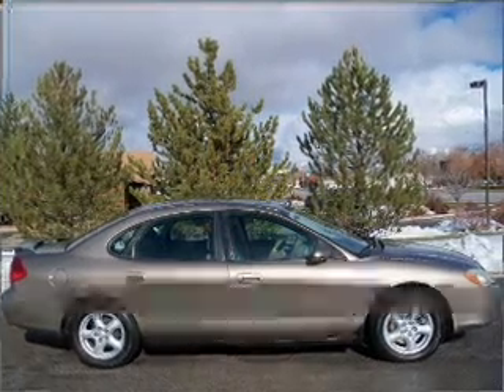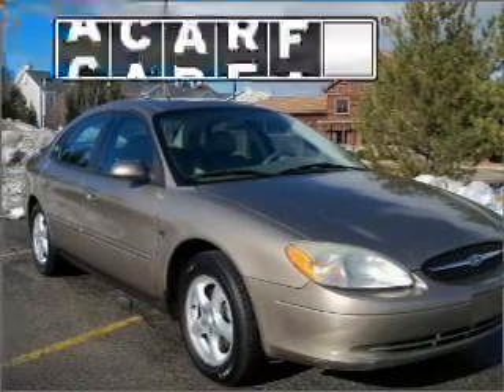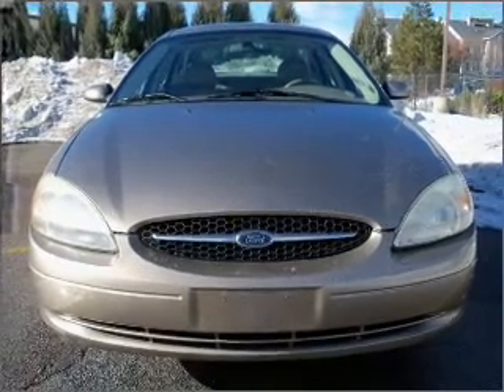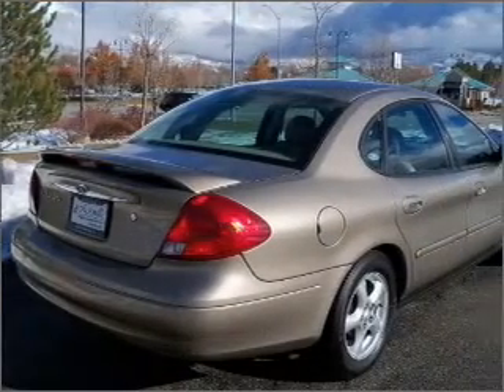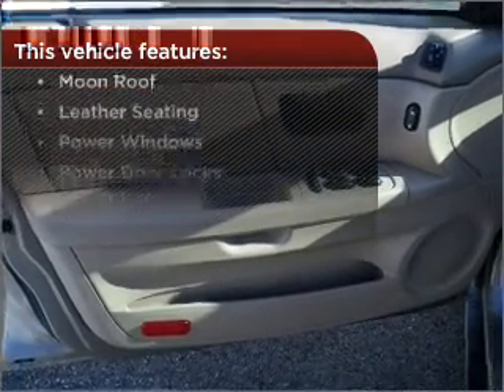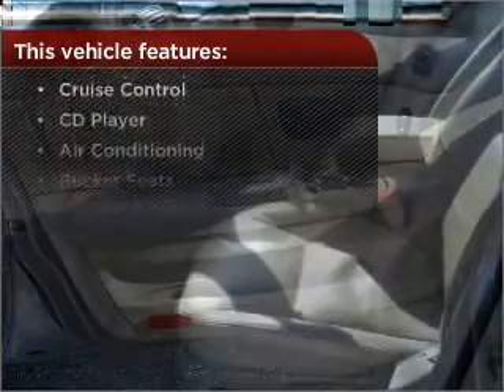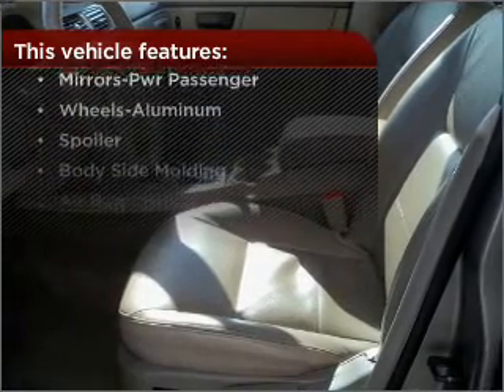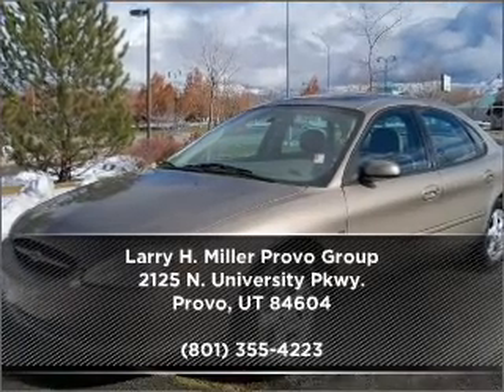2003 Ford Taurus in Provo, UT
2125 N. University Pkwy.

2003 Ford Taurus
4-Speed A/T
Mileage:182284